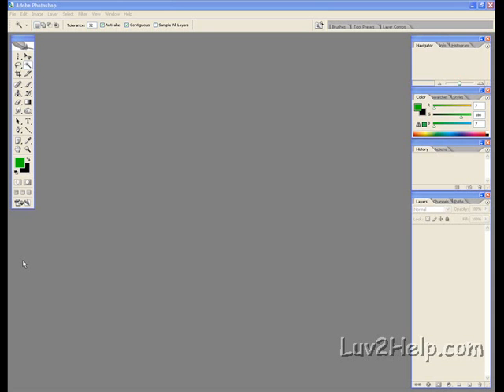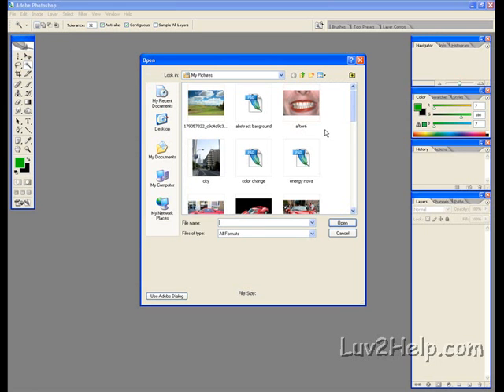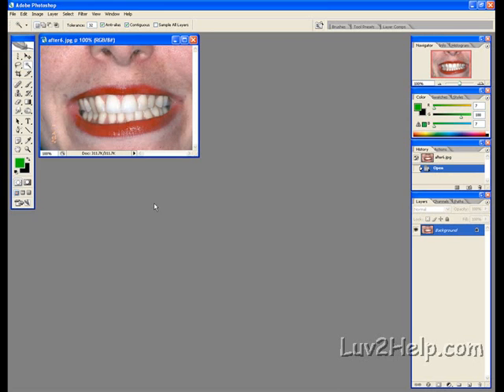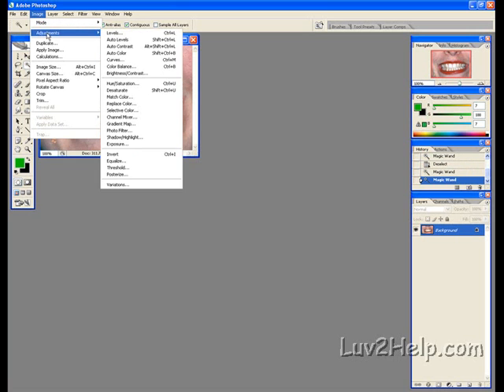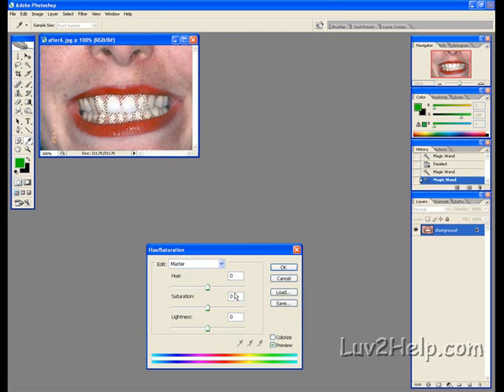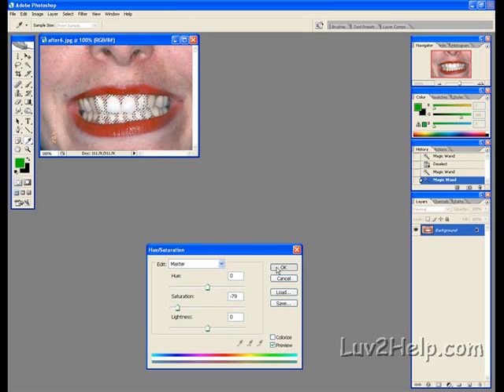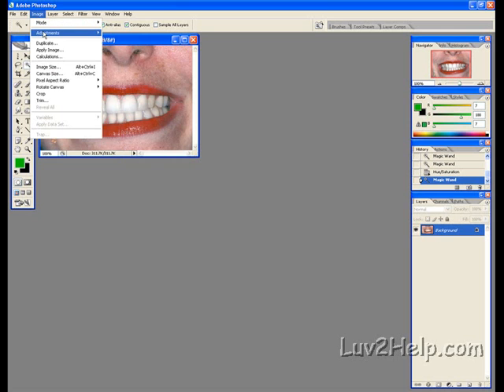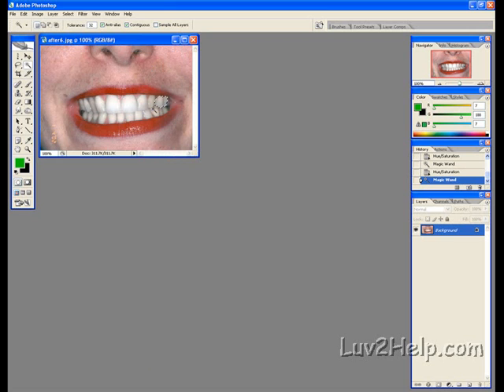Whitening Teeth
Have you ever wanted to turn your images into professional looking shots?
Get ready to find out.
This is one free video tutorial that is available:
They demonstrate Whitening Teeth.

That is why Karolina Hoffmann recommends watching the free video tutorials for Photoshop available for viewing at the